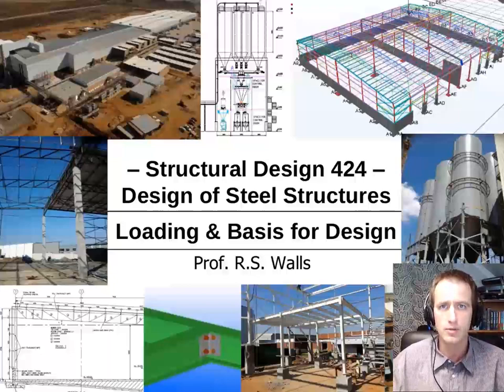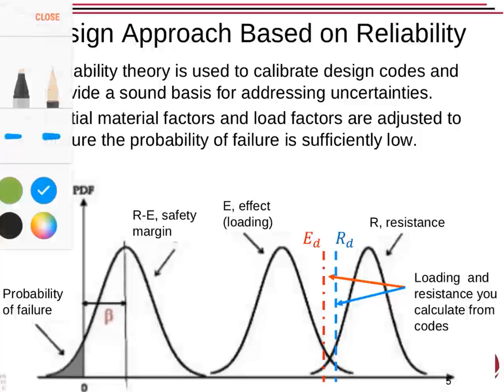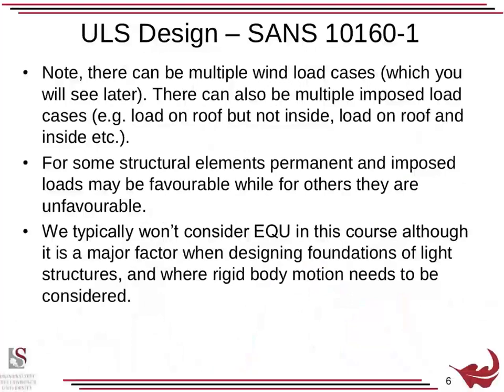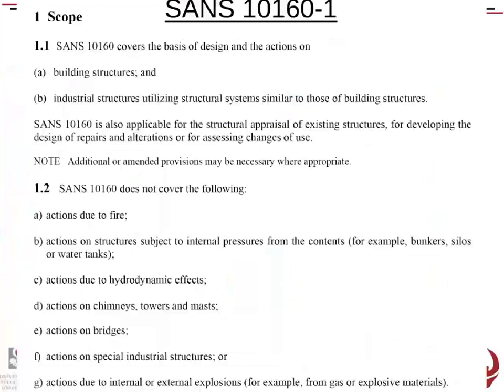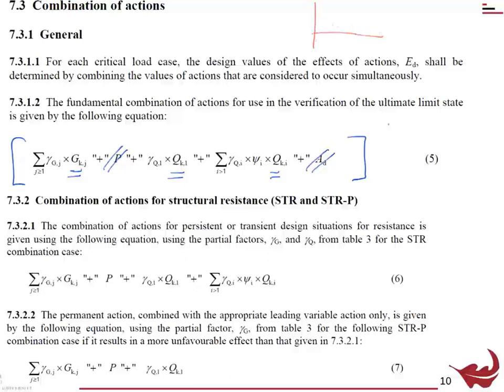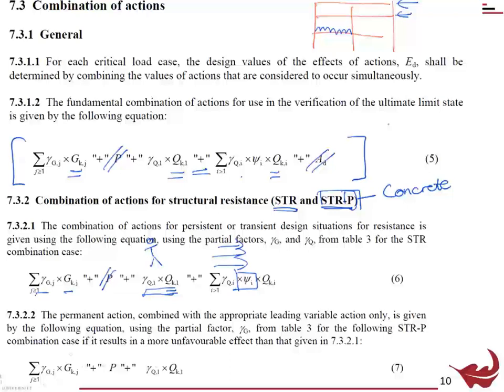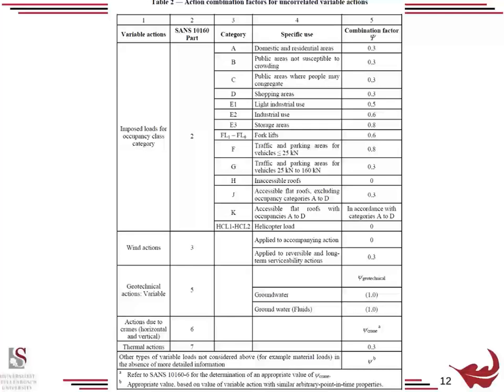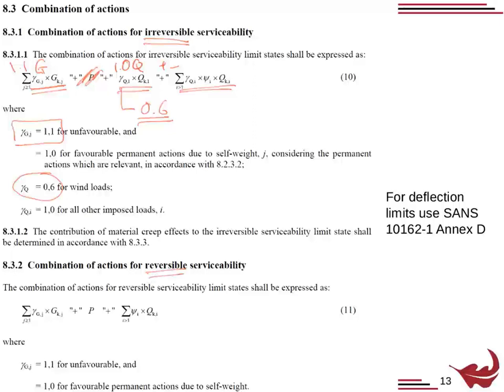Loads and load combinations - Part 1 - SD424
Understanding loads and load combinations - Part 1.

Produced for the SD424 Structural Design course. Copyright Stellenbosch University.